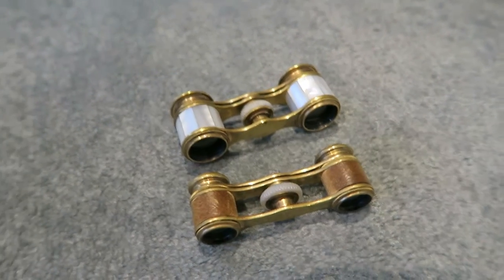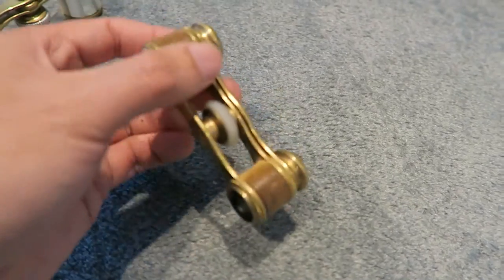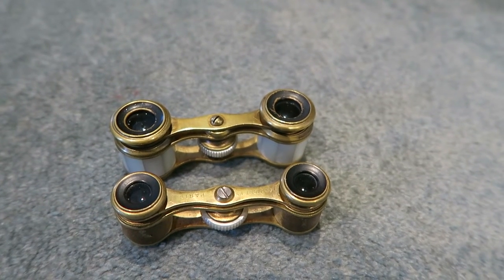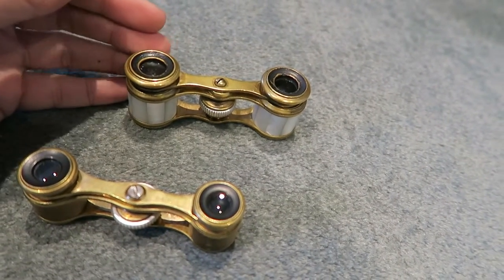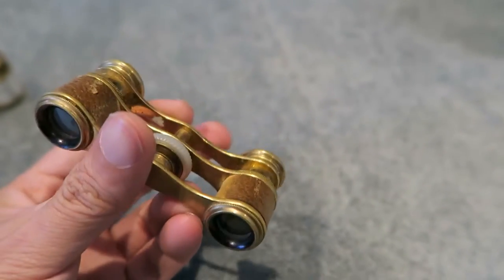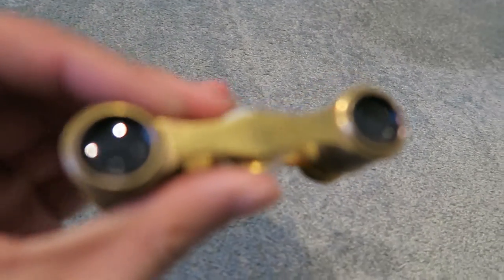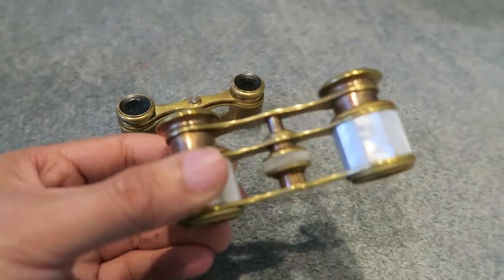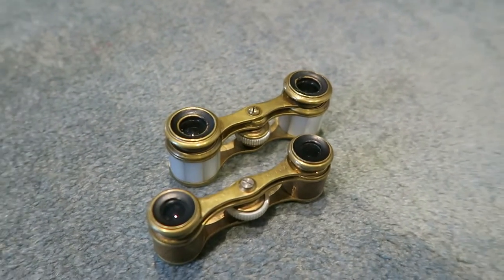Miniature Antique Opera Glasses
These are neat, hey? Two pairs of miniature opera glasses. Probably from the 1890s-1920s period.

If you want to see more of the stuff I collect and write about, you can check out my blog,